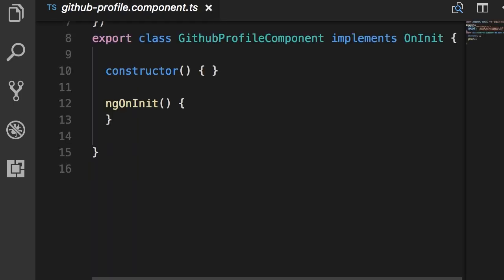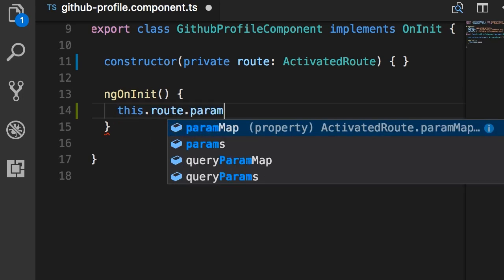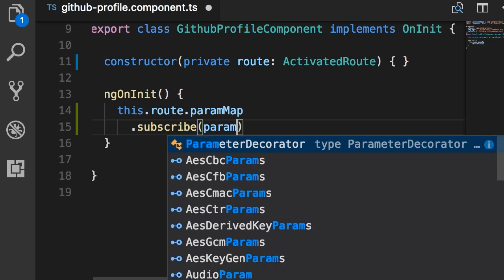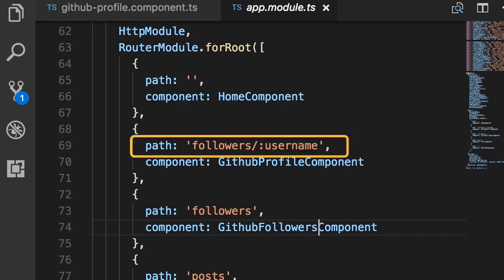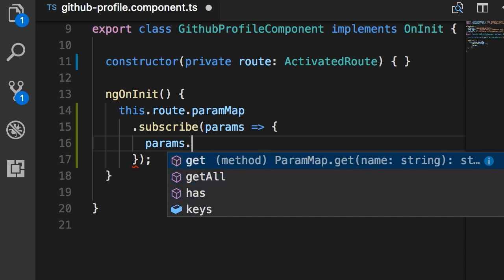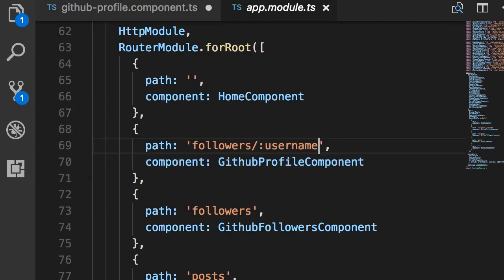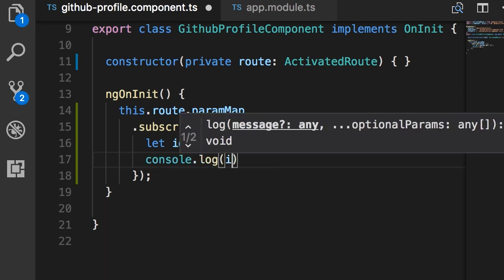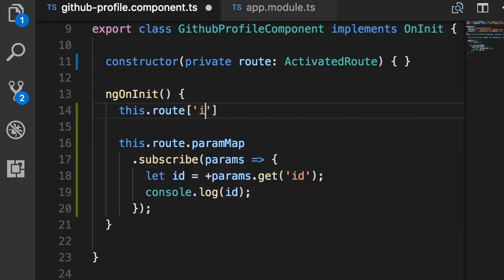Angular | Beginner to Pro #143 - Accessing Route Parameters [By Mosh Hamedani]